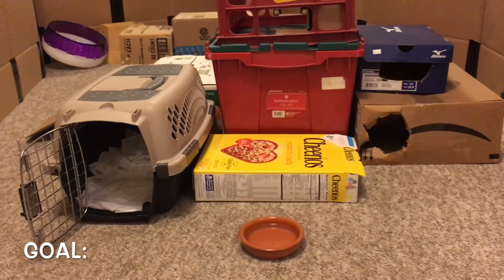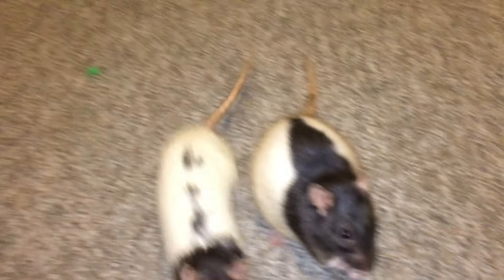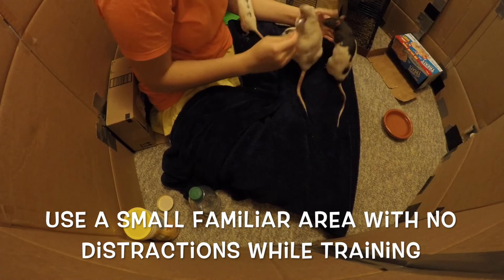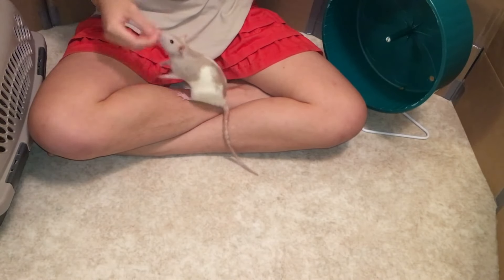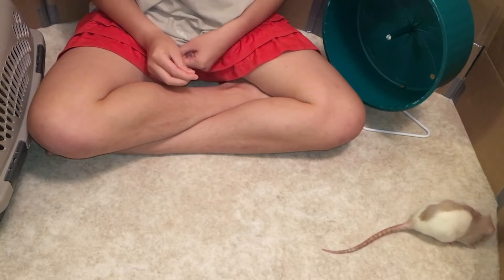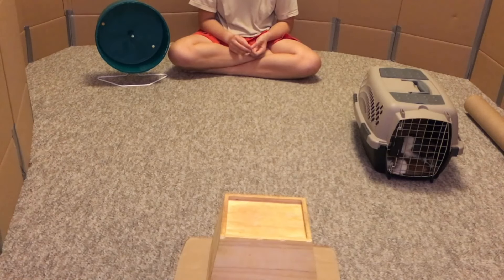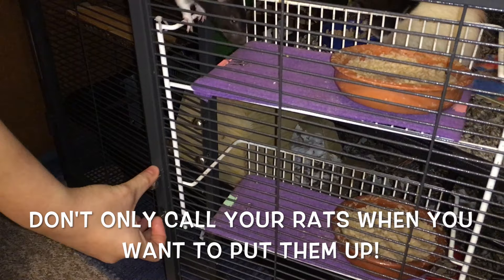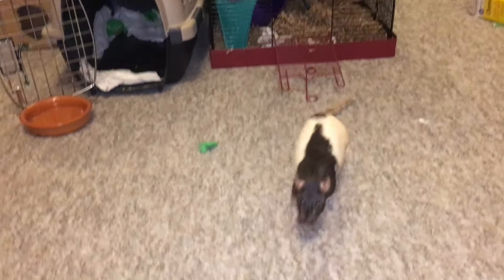How To Train A Rat To Come When Called - Audio Tutorial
In this video my rats demonstrate how you can train rats to come when you call them. Enjoy!